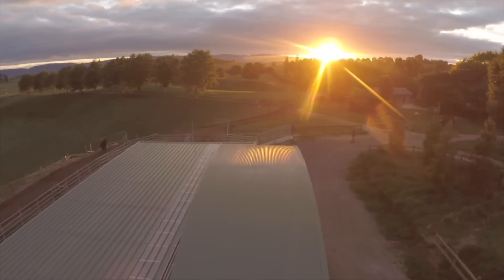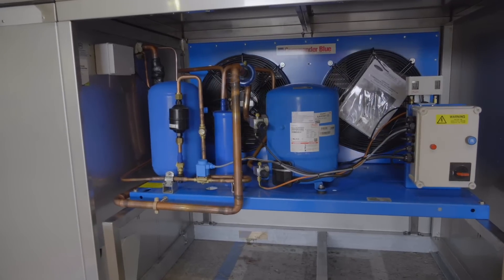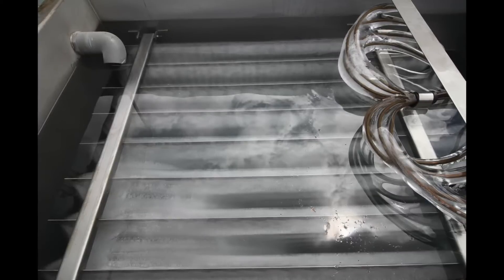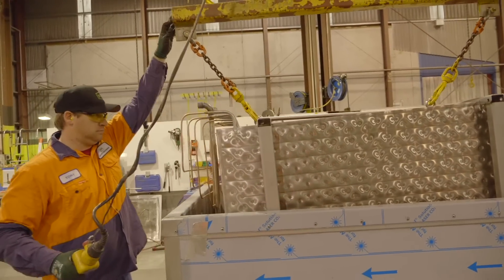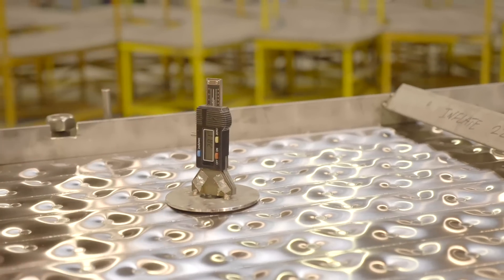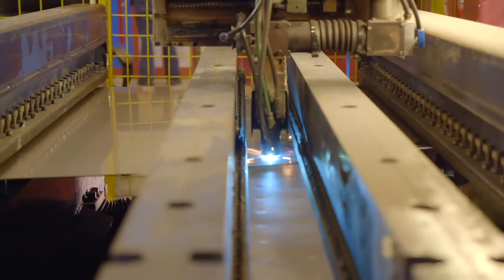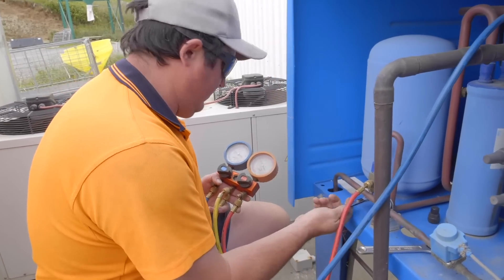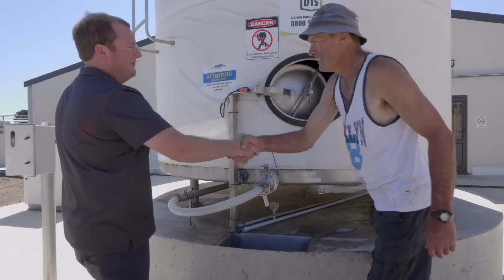DTS Ice Banks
When space and power are limited a DTS Ice Bank may be the solution for you.

The DTS Ice Bank solution works by building a mass of ice between milkings. Then, during milking, water is circulated through the ice reducing the water temperature to near zero degrees. The chilled water is passed through a double bank plate cooler to cool milk to approximately 4°C before it reaches the vat.

Warmed water generated from the milking process is returned to the ice bank and cooled again. ProCool Ice is delivered to farm as a complete all-in-one unit ready for plumbing into your plate cooler.